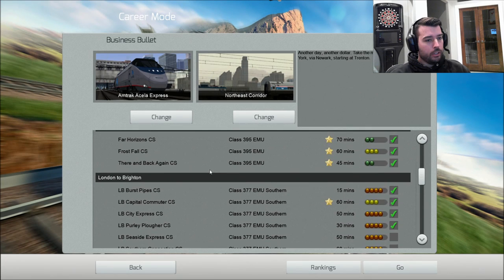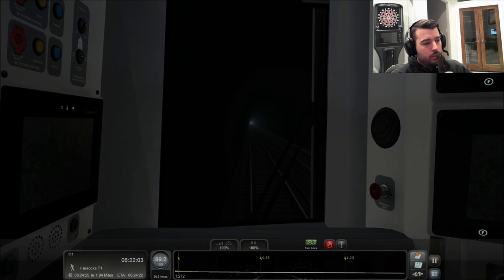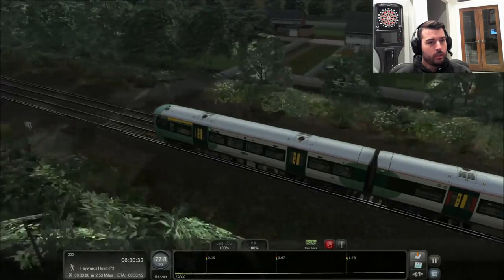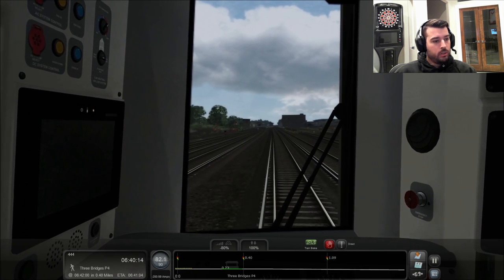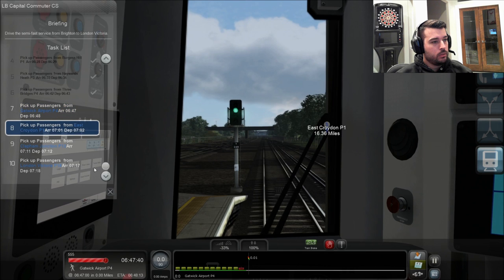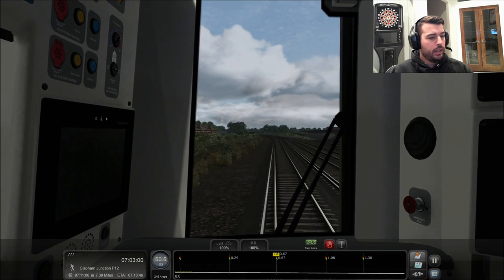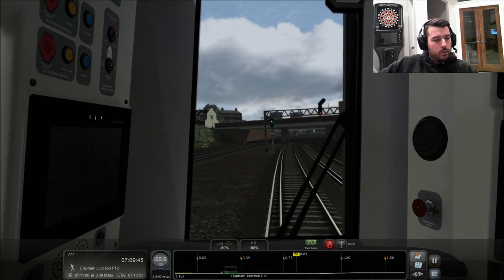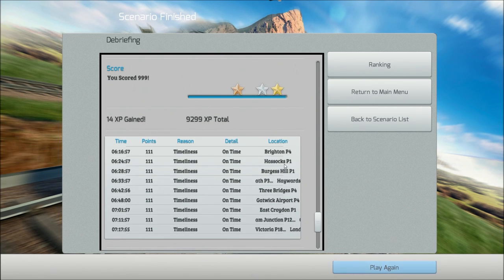Train Simulator 2014 - London to Brighton - Capital Commuter Career Scenario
The Middle Aged Gamer playing the "Capital Commuter" career scenario on the London to Brighton. I scored 999 out of 999 (possibly 1000) and had no faults per the game. The trick to this scenario is to start braking at 80% once you are about .35 to .36 miles from the station if you are doing around 90. Trust me, you will stop right at the end of the platform and not overshot it.

Stations in this scenario:

1) Brighton (Starting Station)
2) Hassocks
3) Burgess Hill
4) Haywards Heath
5) Three Bridges
6) Gatwick Airport
7) East Croydon
8) Clapham Junction
9) London Victoria (Ending Station)

Twitch TV - Live streaming every Saturday starting around 1pm (CST)

Steam: The Middle Aged Gamer  (Make sure to put spaces)
Origin: MiddleAgedGamer
PSN: BlacknRedGT

All video footage and monetization of video has been approved by the developers. Please support them, check out:

Game play PC Specs:

32 GB [8 GB x4] DDR3-1600
NVIDIA GeForce GTX Titan - 6GB
ASRock X79 Extreme9 Motherboard
Overclocked 20%

Recording PC Specs:

16 GB [4 GB X4] DDR3-2133 Memory
NVIDIA GeForce GTX 670 - 2GB - EVGA FTW
Gigabyte GA-X79-UP4 Motherboard
Overclocked 20%